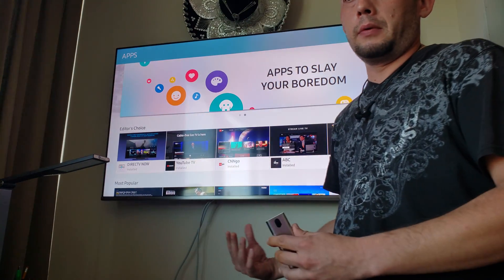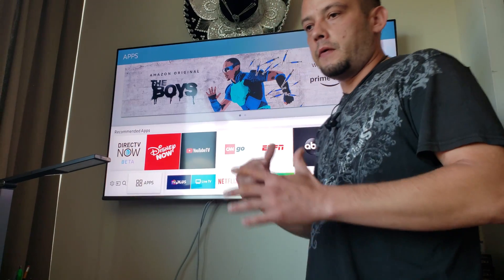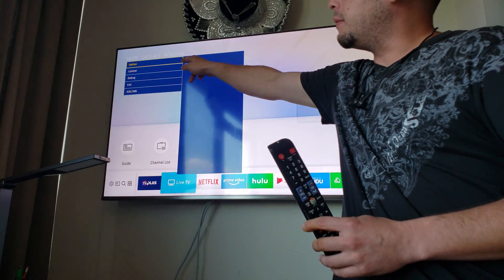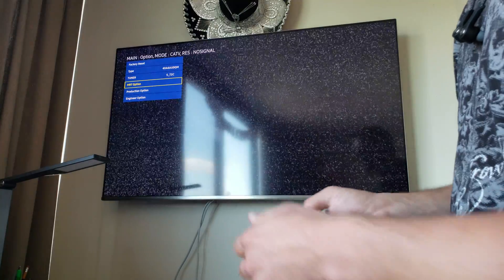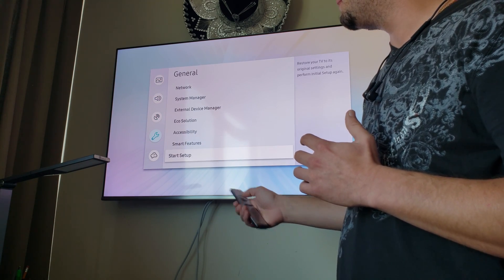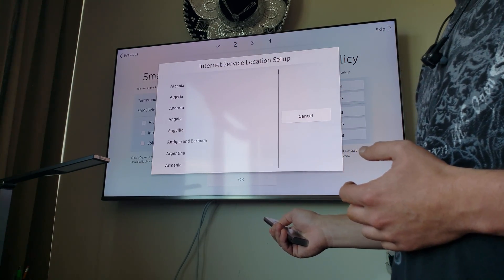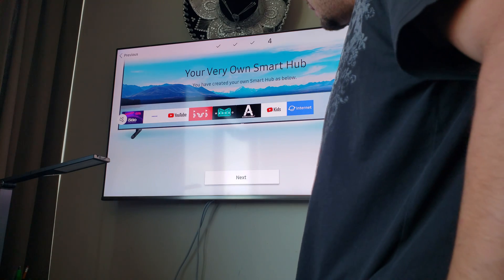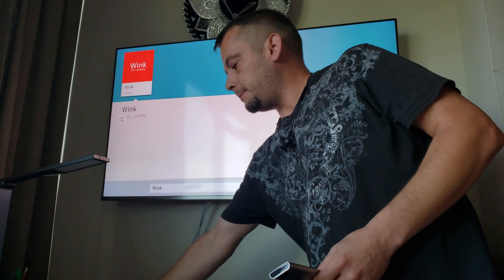samsung tizen smart tv how to change smart hub app store country / region QLED 4K Q6F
How to change a smart hub region on a Samsung Smart TV